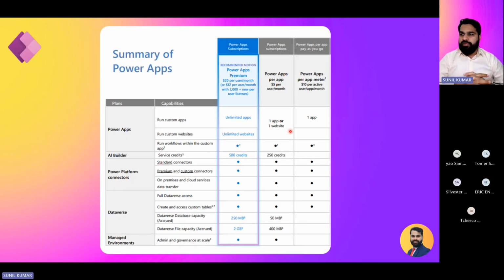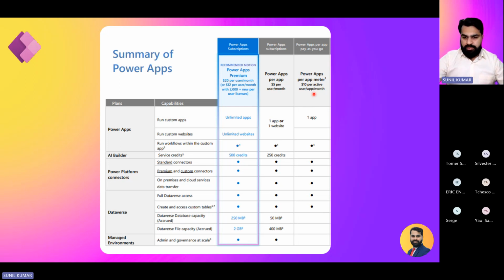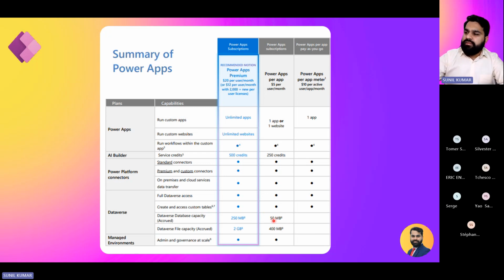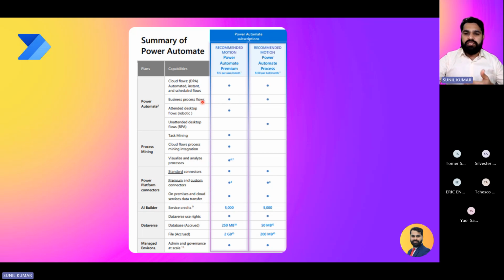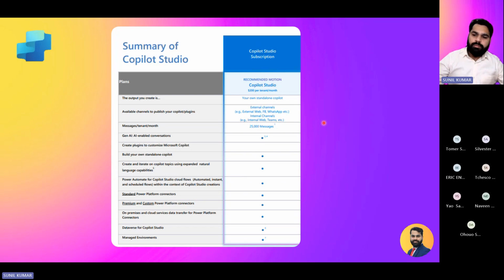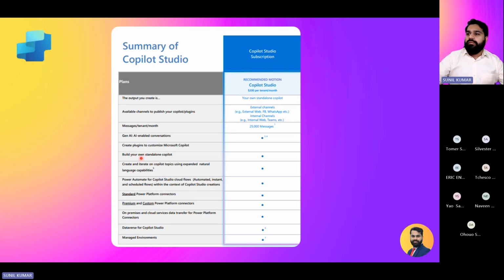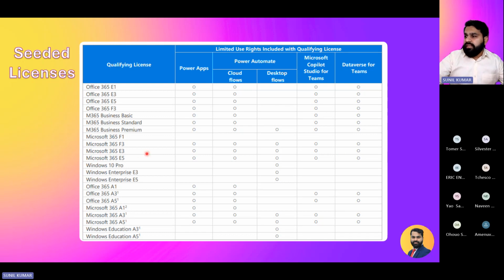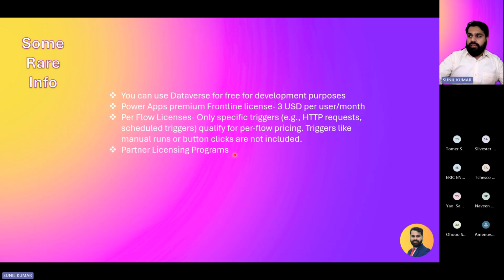Microsoft Power Platform Licensing by Sunil Kumar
Welcome to our Monthly Power Platform Digest! 🌟 In this episode,  featuring an insightful session with Sunil Kumar on "Simplifying Power Platform Licensing."

Sunil Kumar, a renowned expert in the field, breaks down the complexities of Power Platform licensing, offering practical tips and clear explanations to help you navigate the often confusing landscape of licensing options.

Chapters:
0:00 Introduction
1:12 Summary of Power Apps Licenses
16:56 Summary of Power Automate Licenses
29:27 Summary of Copilot Studio Licenses
37:58 Summary of Power Pages Licenses
41:48 Seeded Licenses
45:21 AI Builder Licenses
47:13 Get Licensing Ready
48:15 Some rare info on Licenses
51:37 Q&A and Wrap-Up